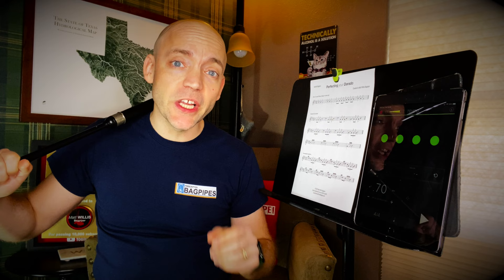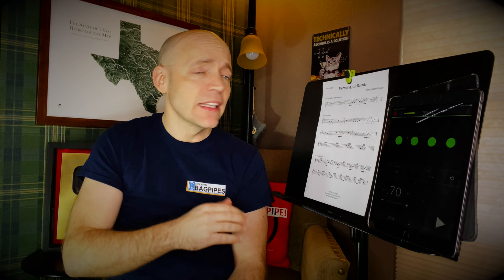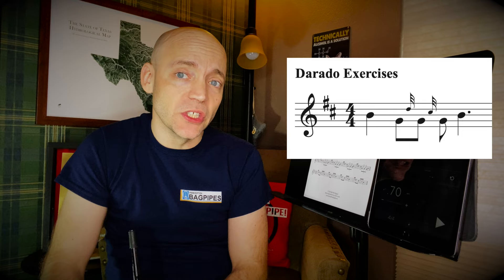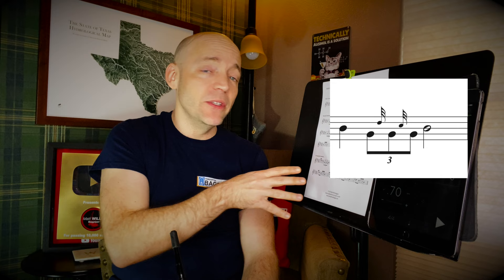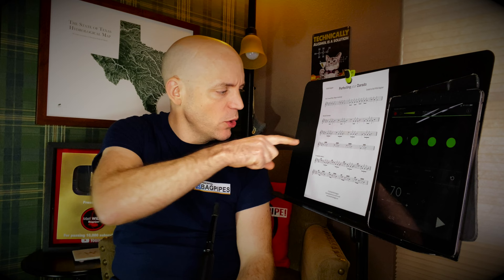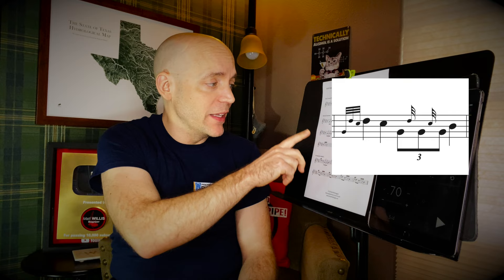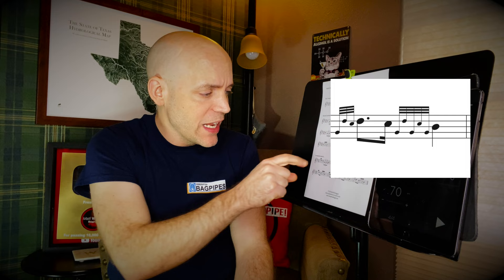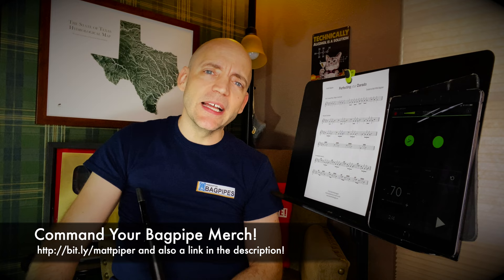How to Play the Darado (4K) | Highland Bagpipe Technique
In this video Matt Willis Bagpiper shows you how to play the rather tricky advanced embellishment, the Darado!